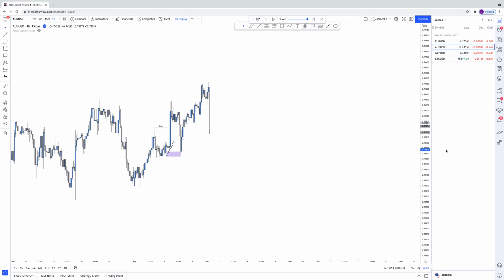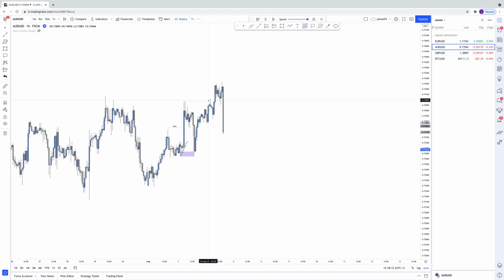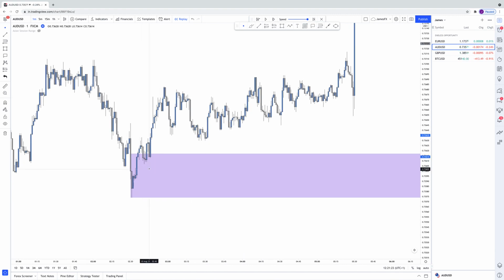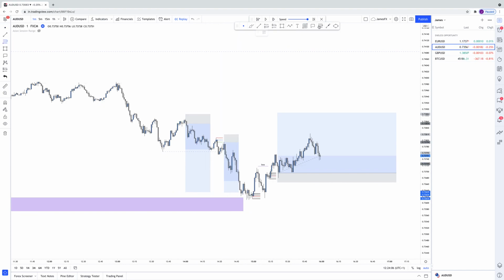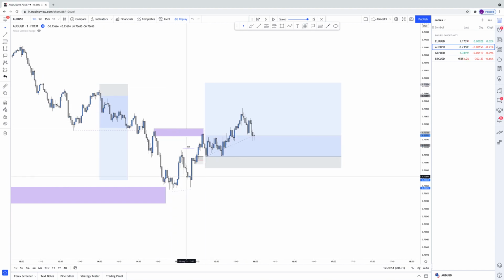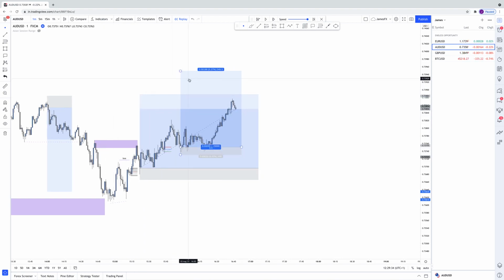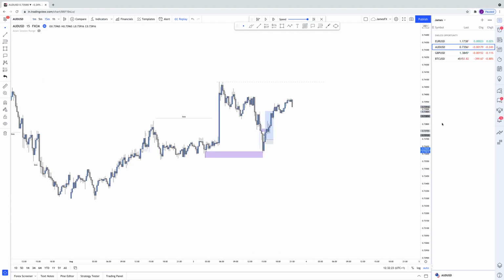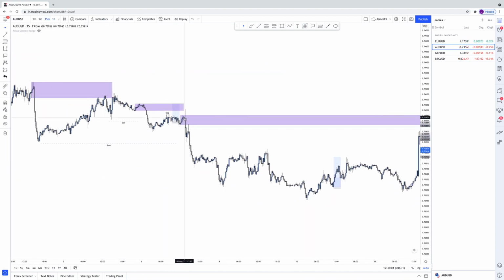From Sell to Buy: A Case Study in Stock Trading with AU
Description: In this video, we examine a case study of a successful stock trade involving AngloGold Ashanti (AU). We delve into the trader's decision-making process, from selling the stock at a profit to buying it back at a lower price. We analyze the market conditions and technical indicators that influenced the trader's decision, as well as the risks and potential rewards of the trade.